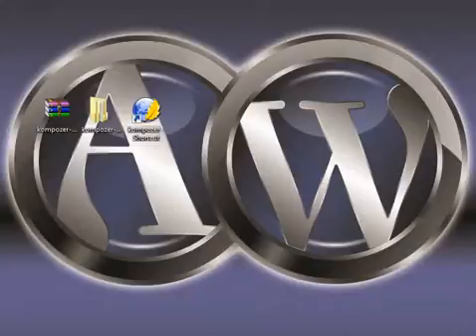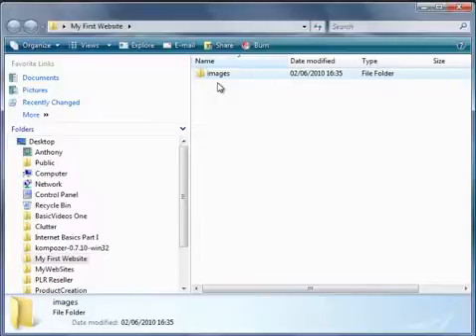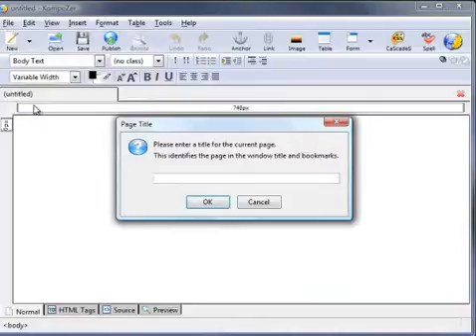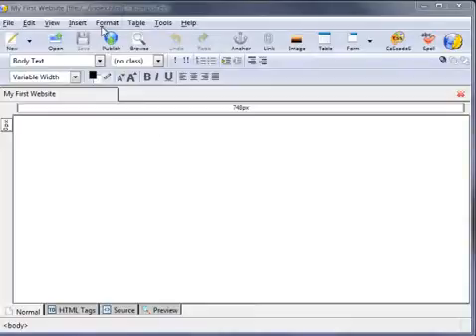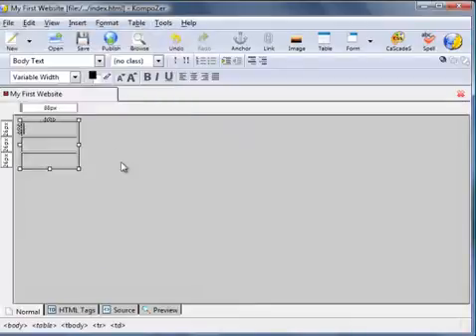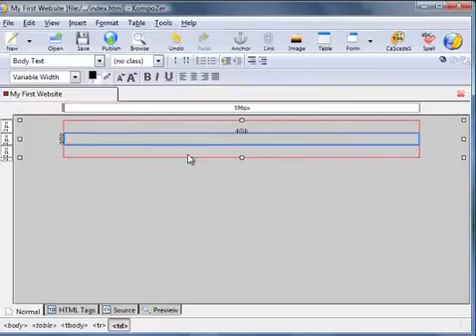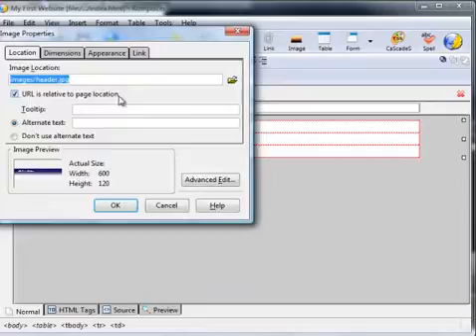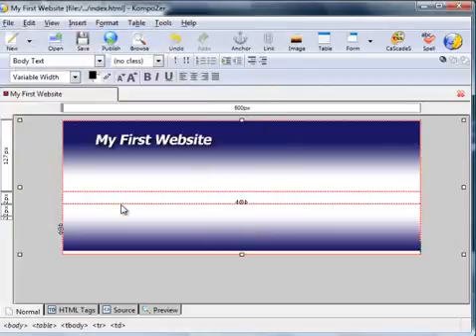How To Create Your Business Online PART II